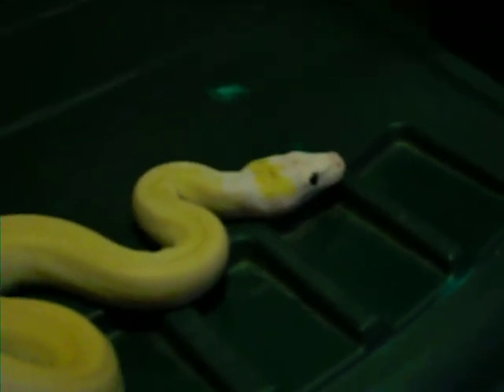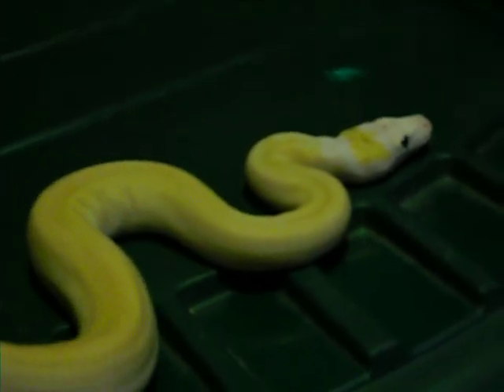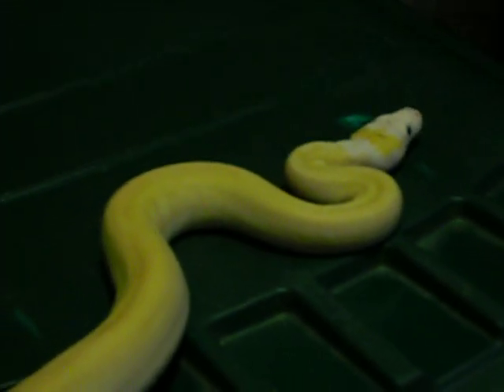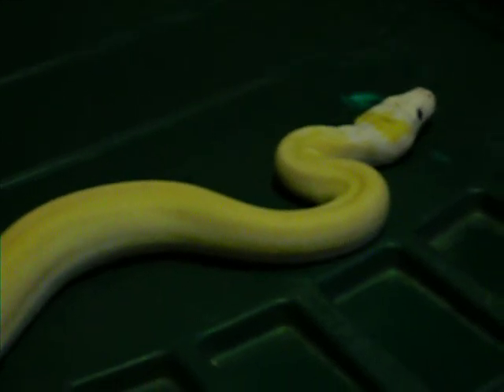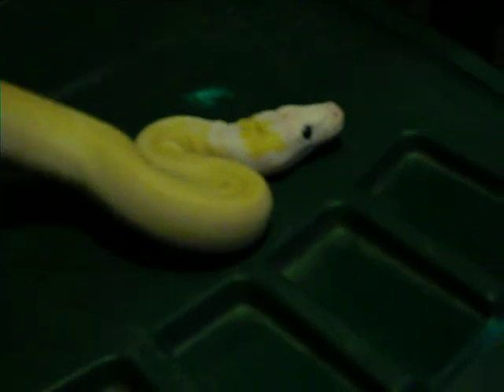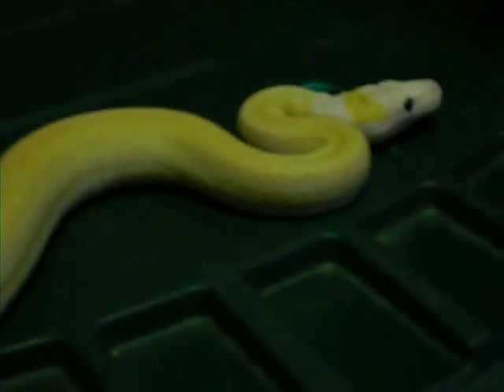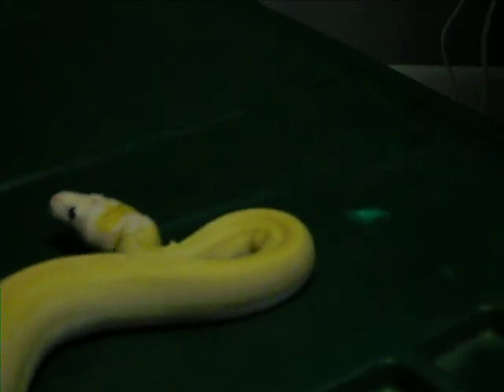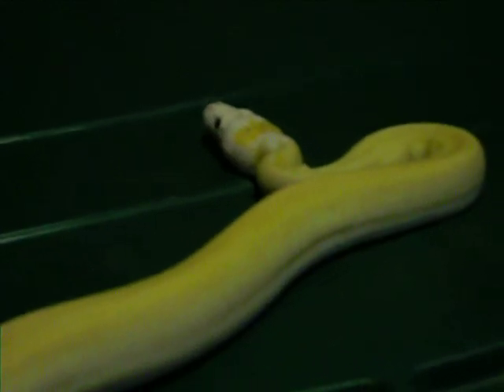Episode 6 Ivory retic intro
Ivory female